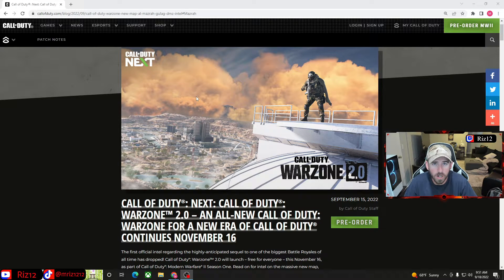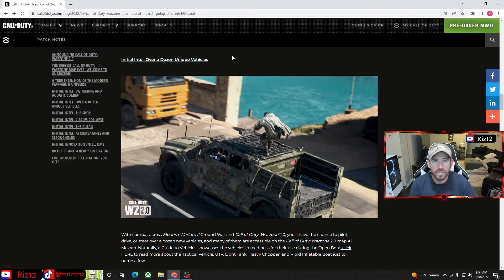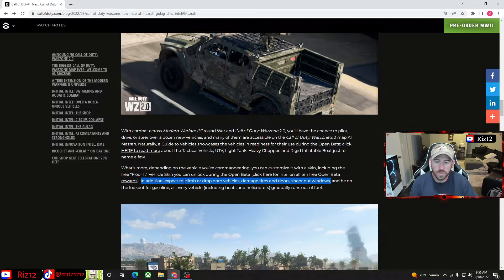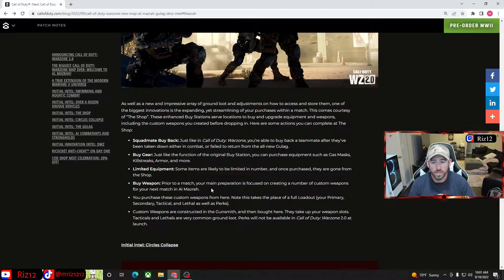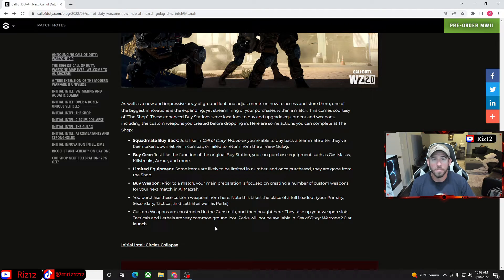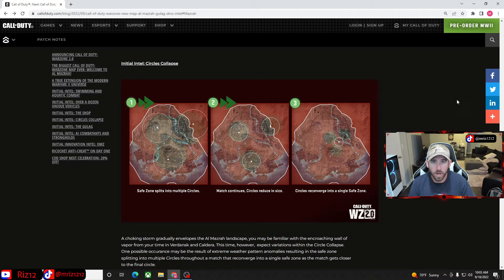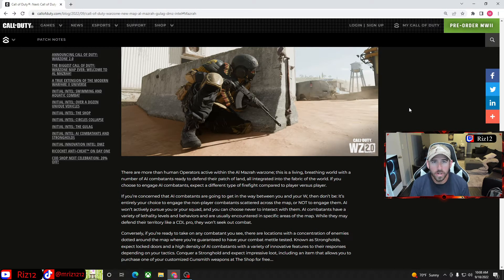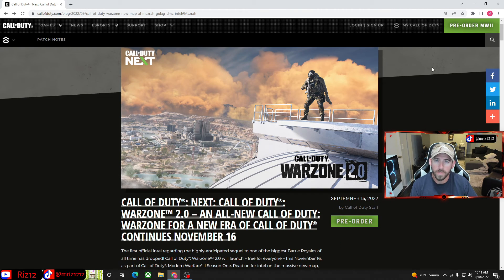Call of Duty drops huger intel on Warzone 2